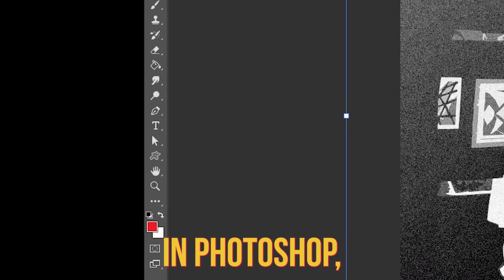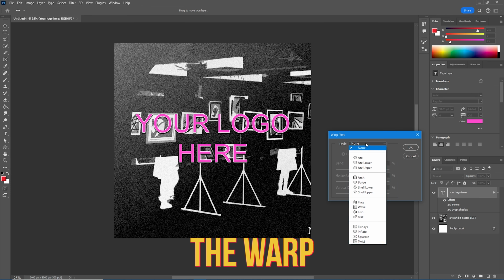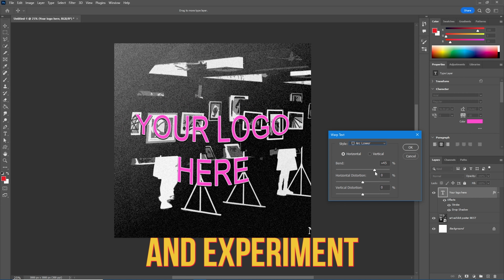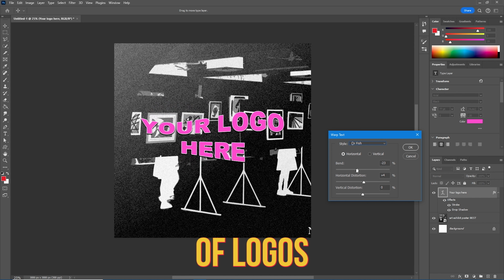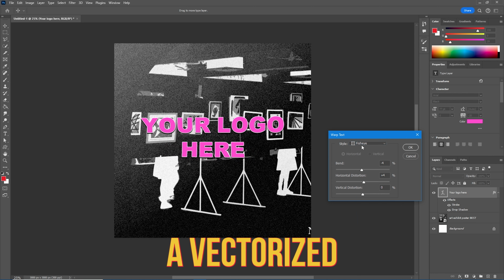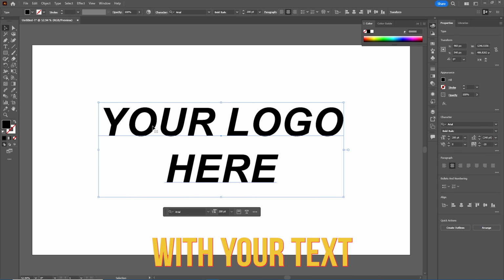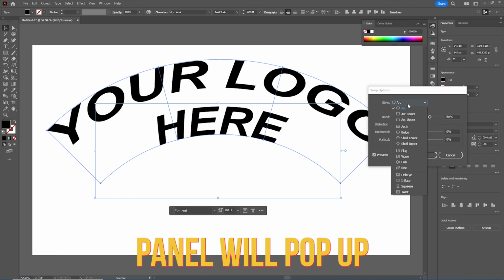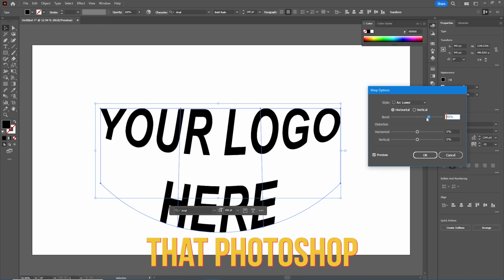HOW TO CREATE WARPED TEXT IN PHOTOSHOP AND ILLUSTRATOR DAD 12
Today were going over how to create warped text in Photoshop and Adobe Illustrator